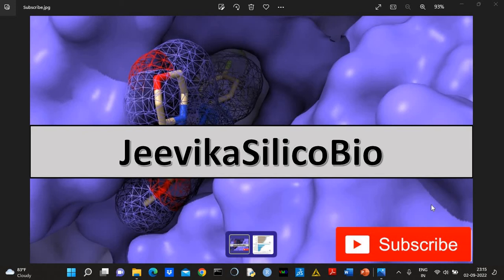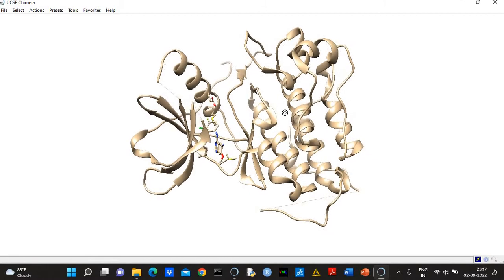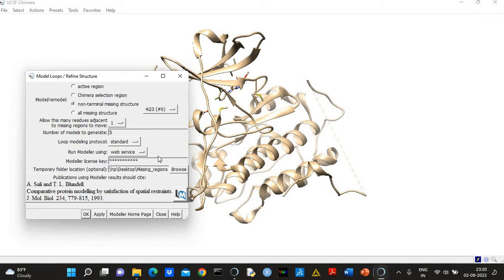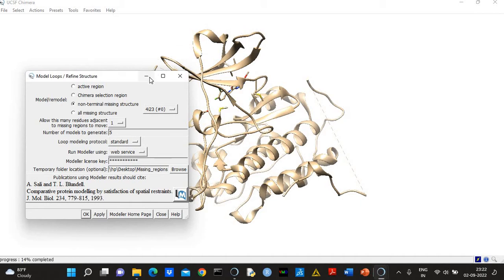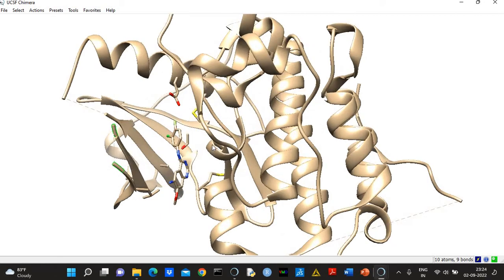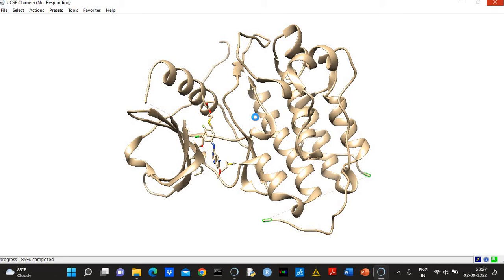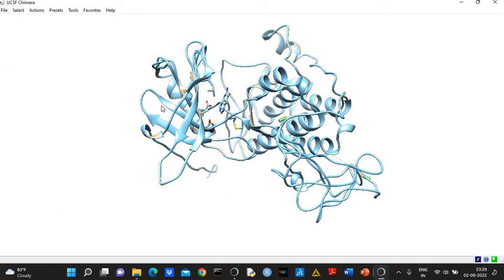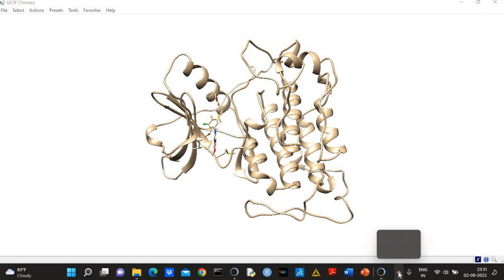Modeling missing loop regions in the protein structure|| UCSF Chimera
Videos related to molecular modeling, cheminformatics and scientific programming